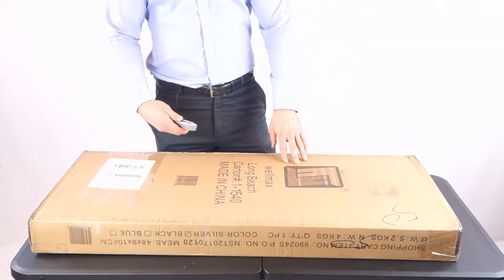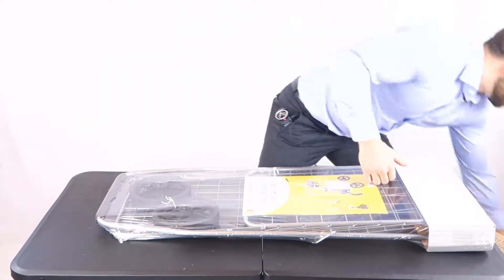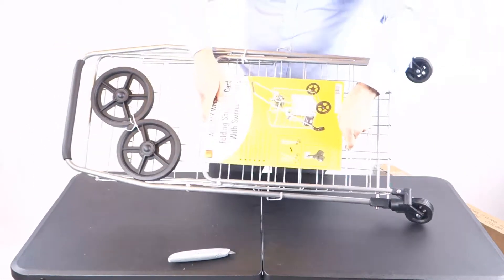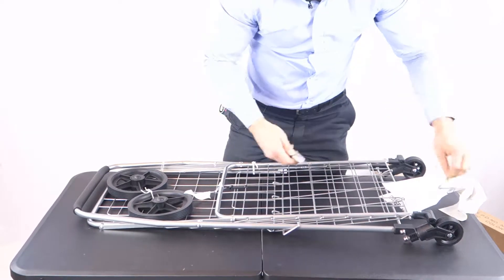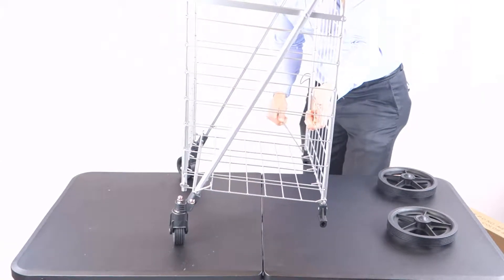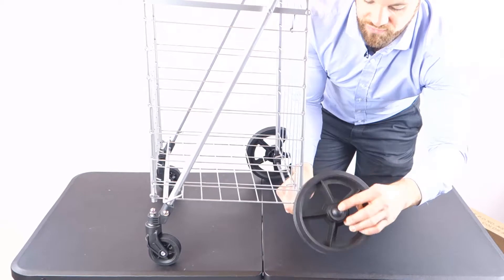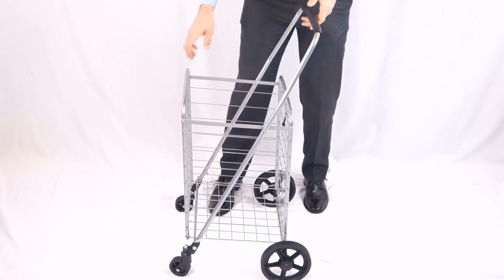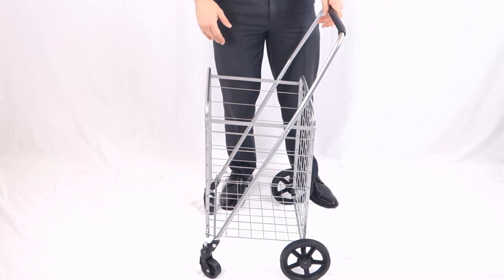Unboxing | Wellmax WM99024s Grocery Shopping Cart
Check out this brand new model from Wellmax.